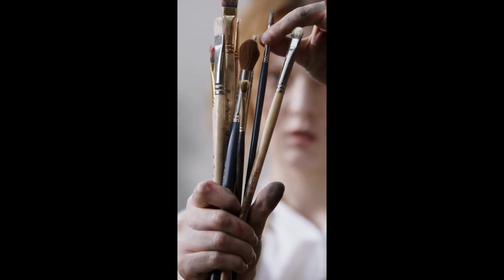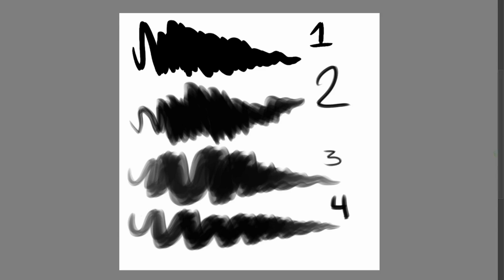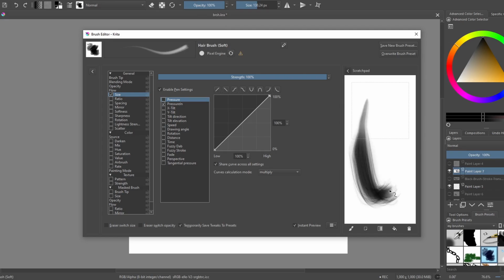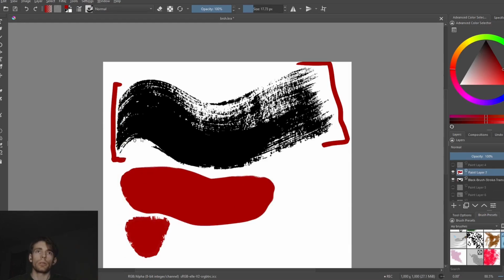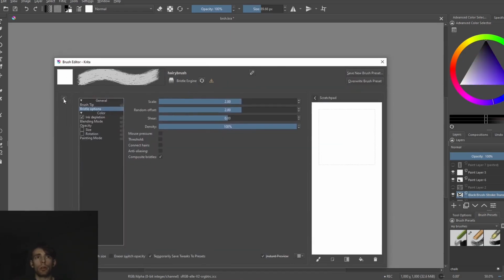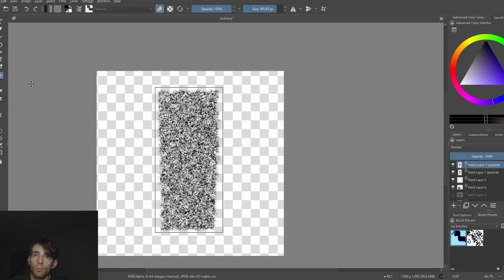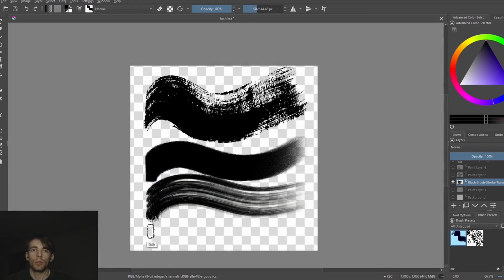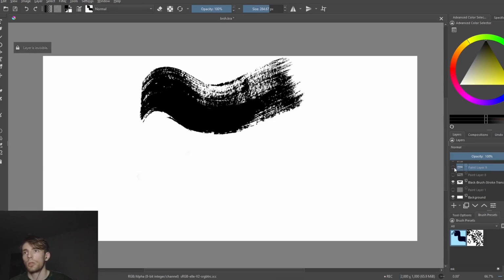Krita: Design Your Own Custom Brushes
Background, Ian Taylor, Unofficial Old School Runescape Soundtrack

Autumn Voyage, Ian Taylor, Unofficial Old School Runescape Soundtrack